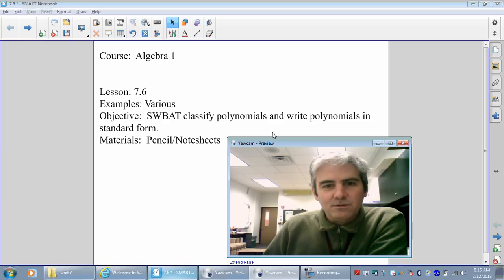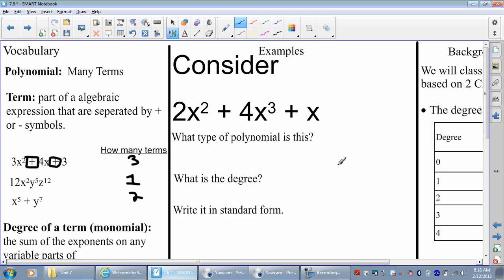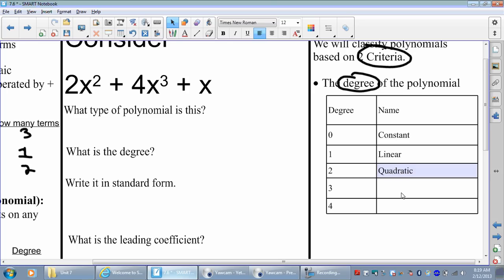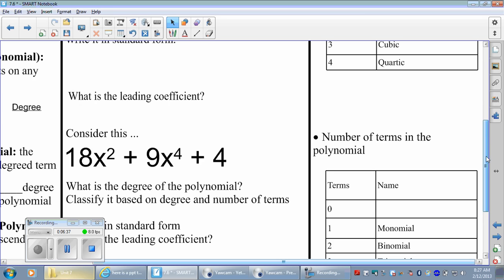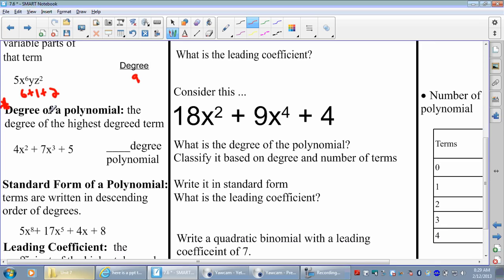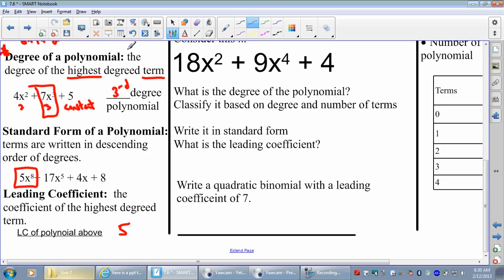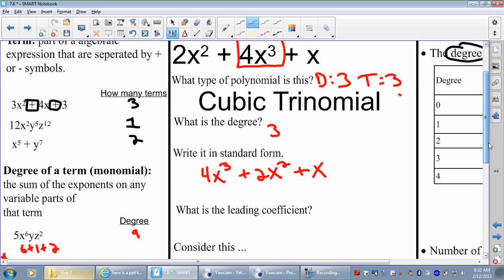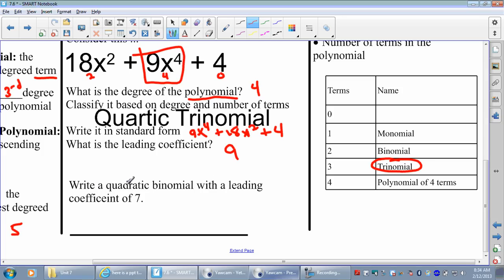MathLink 7 6 Classify Polynomials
Learn how to classify polynomials based on degree and number of terms.